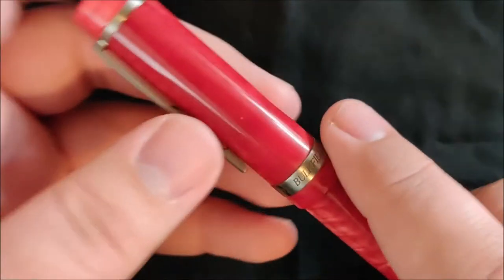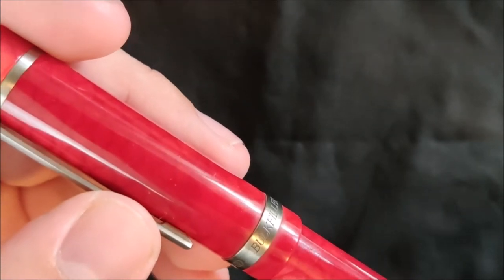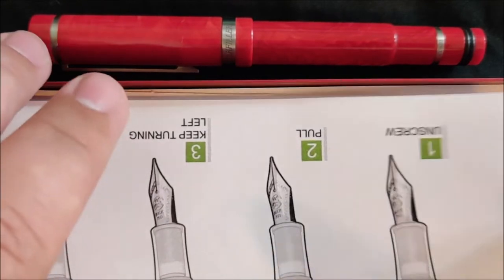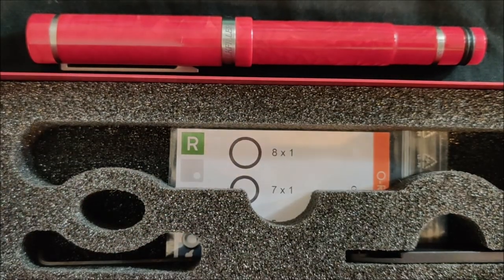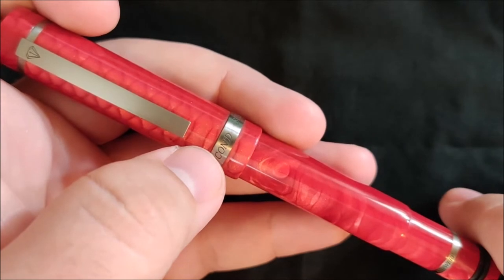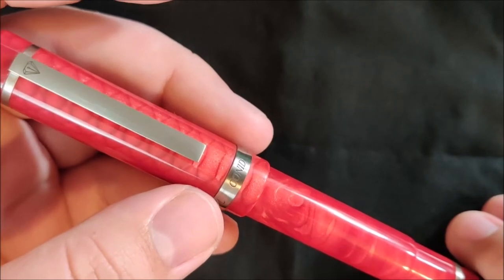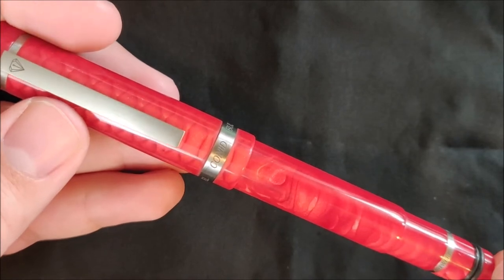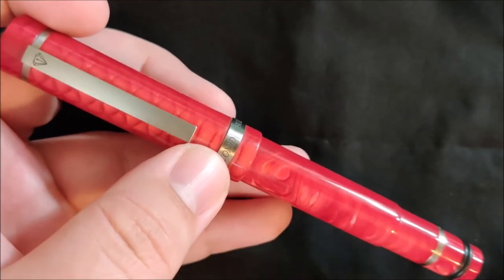Should You Spend $700 on a Pen?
Probably not.